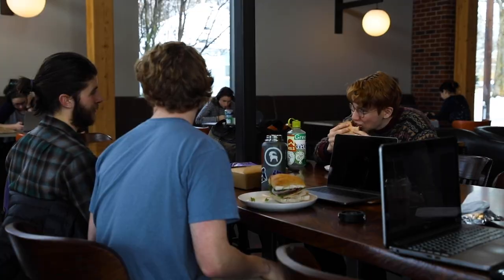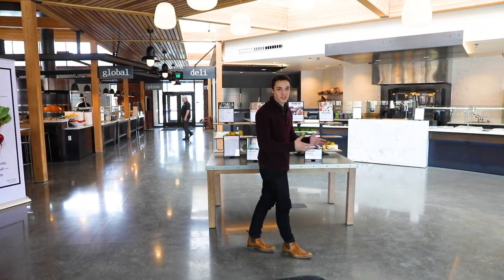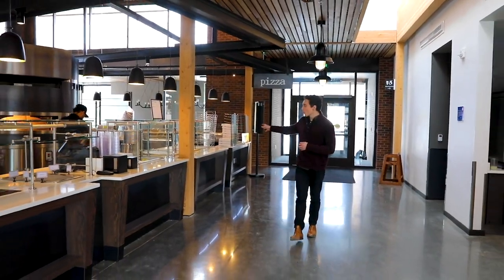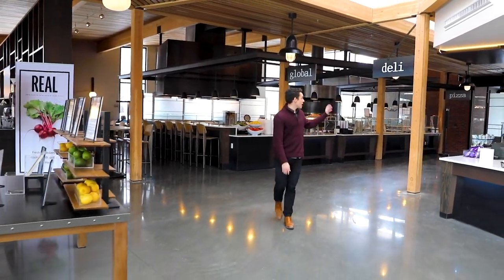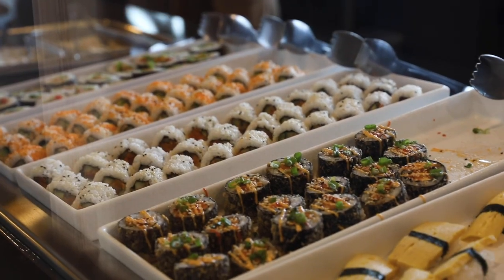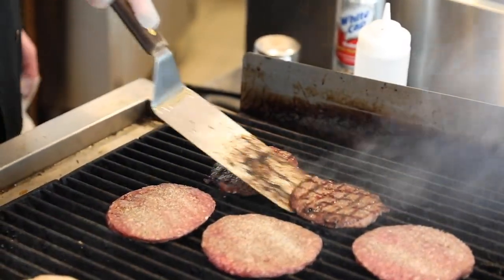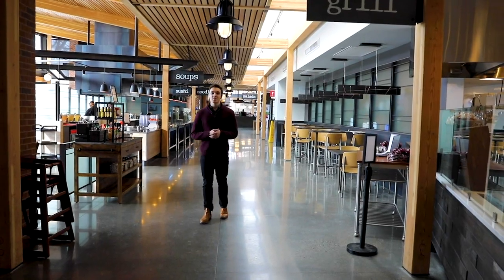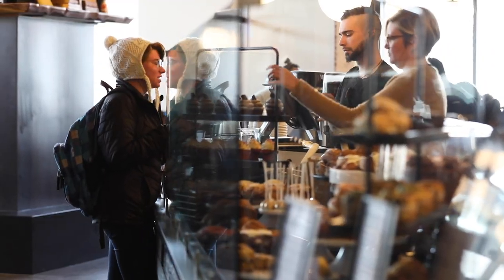Cleveland Commons - Whitman College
Take a look inside Cleveland Commons, Whitman College's new dining hall for all students, staff, faculty. Isaiah Banta gives you a tour of this new space and its dining offerings.